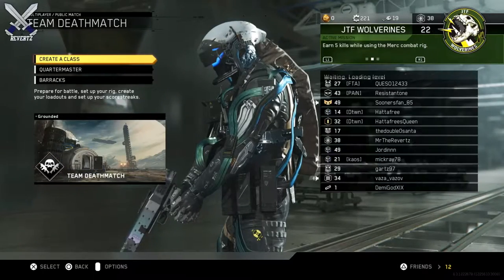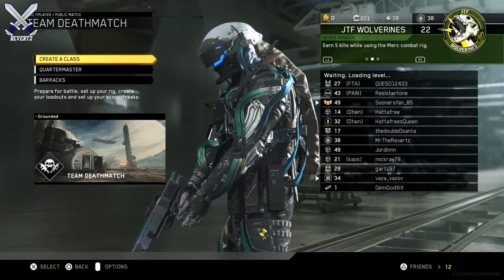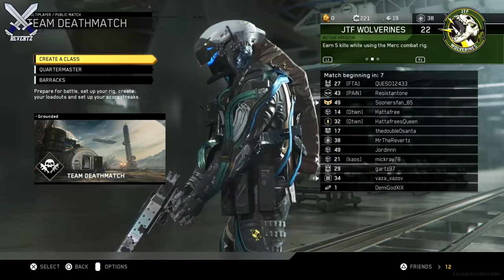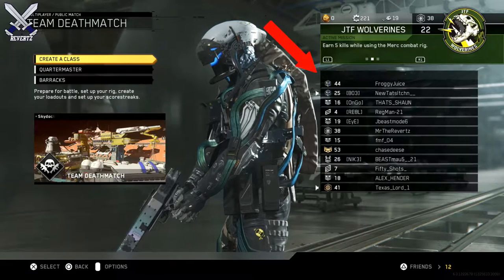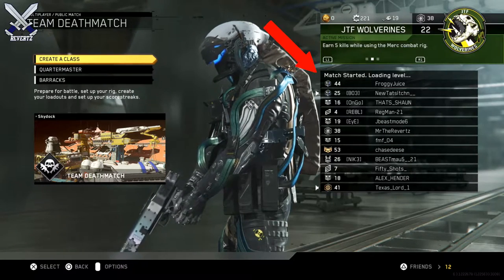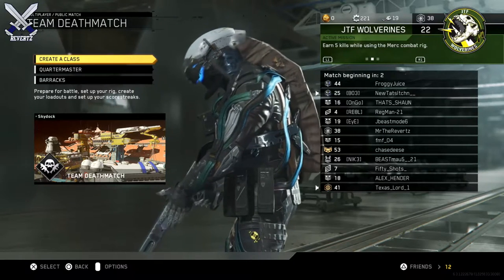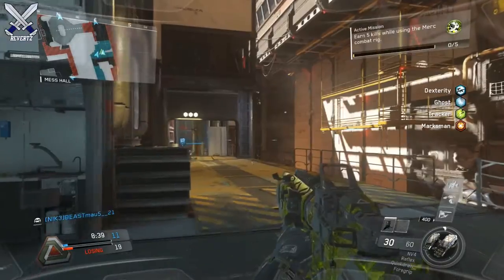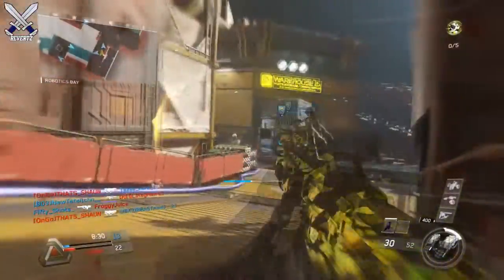Infinite Warfare Tips & Tricks: How To NEVER Join A Game Late/Session in Progress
Call Of Duty Infinite Warfare tips and tricks showing how to never join a game late/ a session in progress! This can help you out so that way you won't have to deal with the possibility of getting spawned trapped, lowering your kd, etc so hopefully you guys enjoyed if so drop a like and comment your thoughts and subscribe for more infinite warfare tips and tricks, news, and more